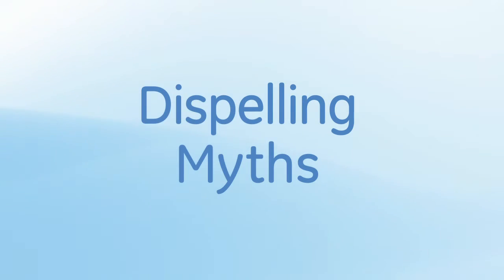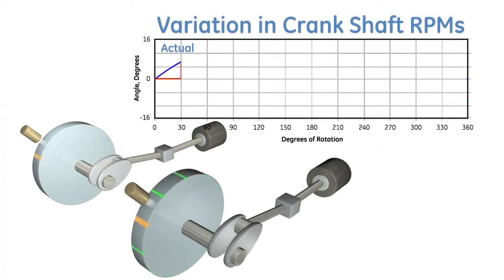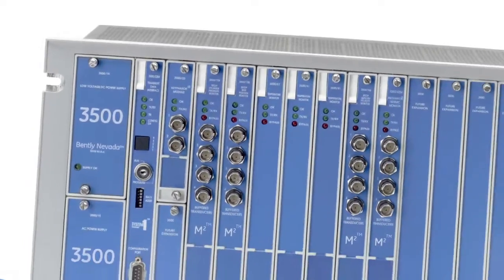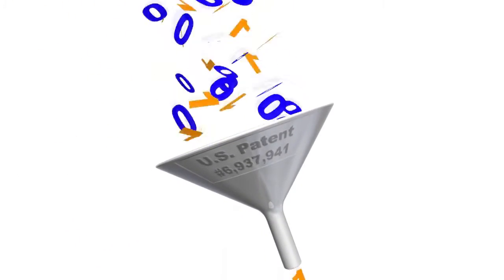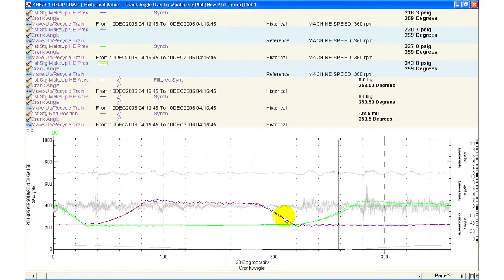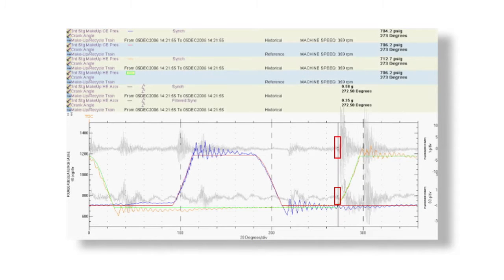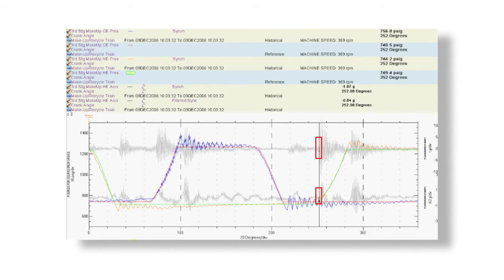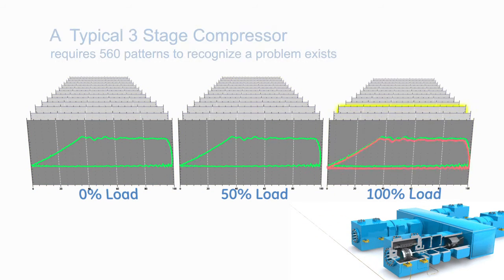Bently Nevada - World Class Recip Condition Monitoring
GE's Bently Nevada™ reciprocating compressor condition monitoring and diagnostics solution continues a legacy of over 40 years of design, fabrication, installation and test of the specialized instrumentation these machines require. With more than 50,000 reciprocating compressor transducer and monitoring channels installed worldwide, no one is better positioned to help you manage and protect your reciprocating compressor.